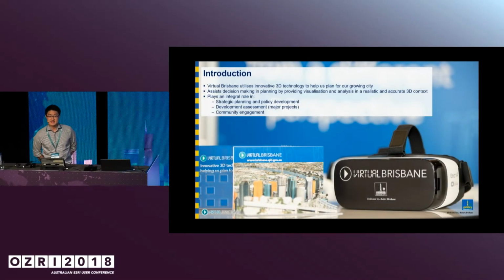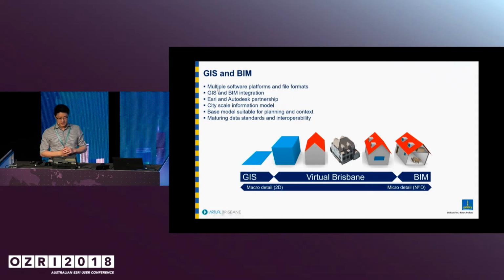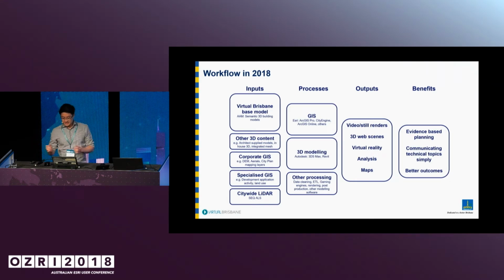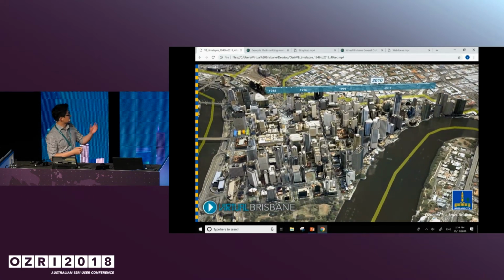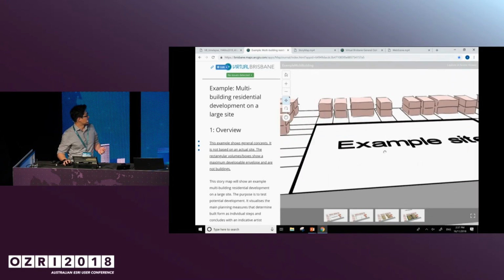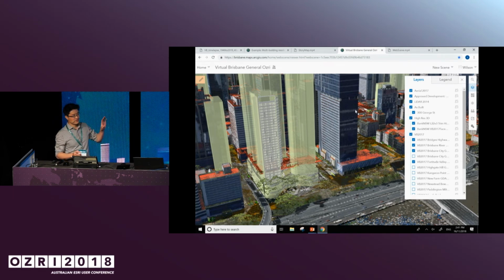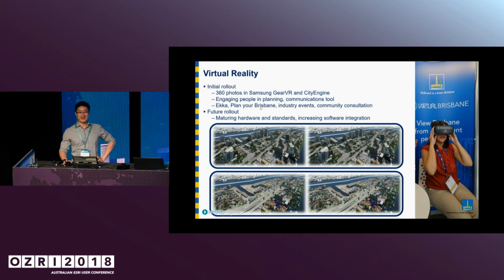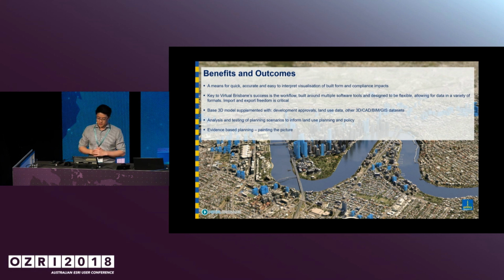The evolution of virtual Brisbane’s 3D city model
Take a look at the stunningly detailed digital 3D model of inner city Brisbane, built based on the business requirements of Brisbane City Council’s Strategic Urban Planning team.